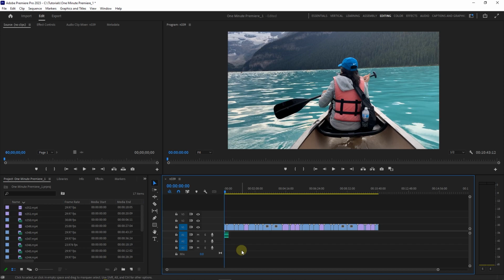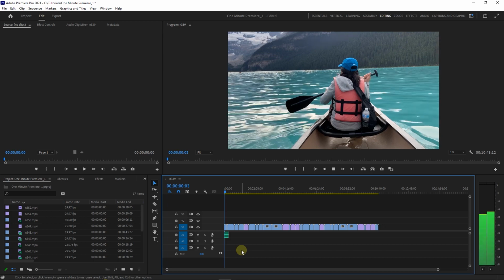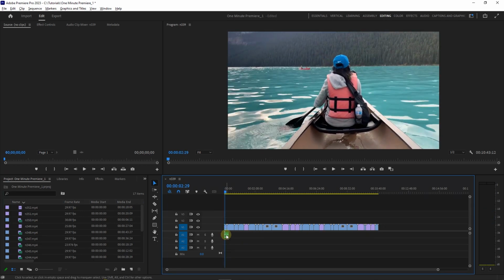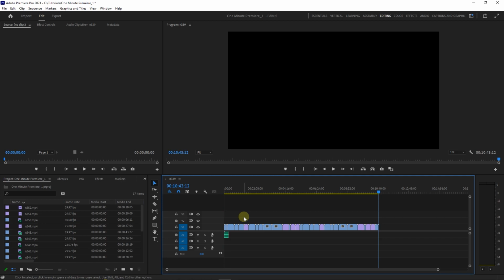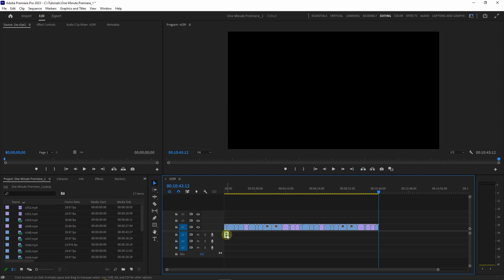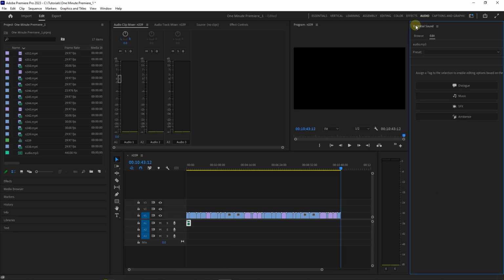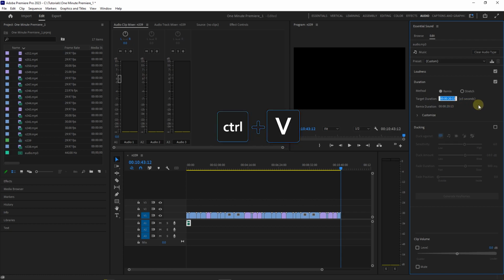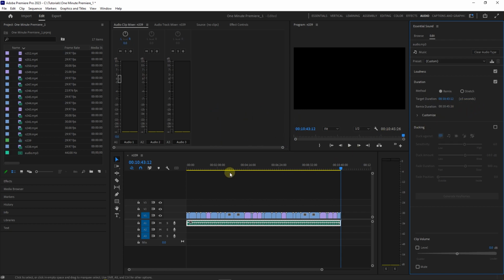How to Change MUSIC Length to ANY LENGTH in Premiere Pro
Learn how to change the length of music in Premiere Pro by using the essential sound panel and the remix method. Simply copy the desired duration, select the music, and paste the duration for a quick adjustment.

How to Change Music Length to ANY LENGTH in Premiere Pro Chapters:
00:00 Intro
00:12 The hard way
00:25 The easy way